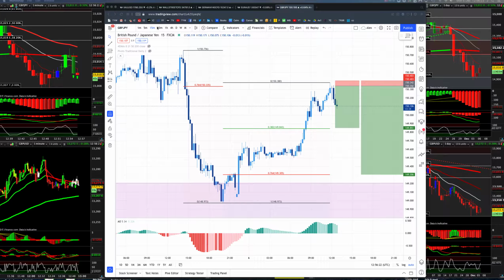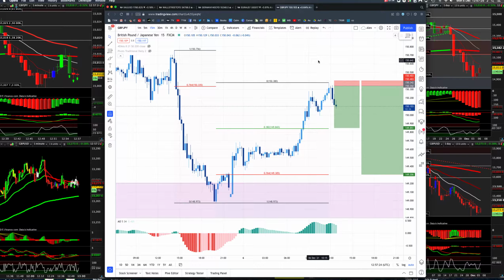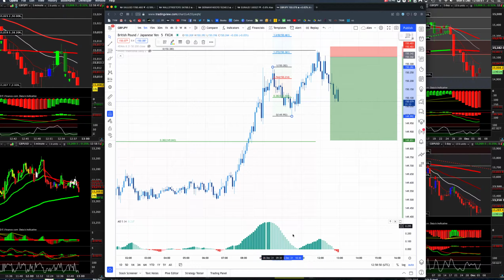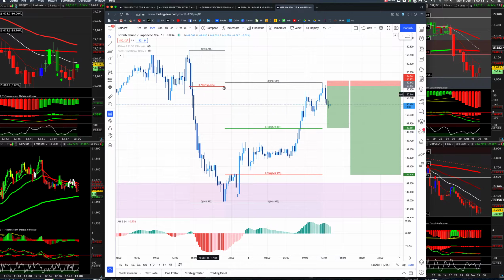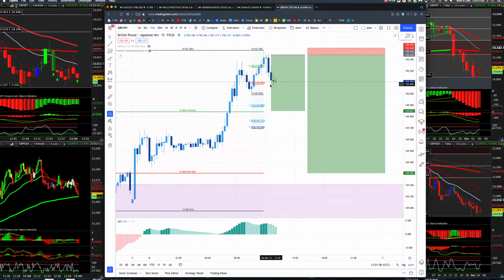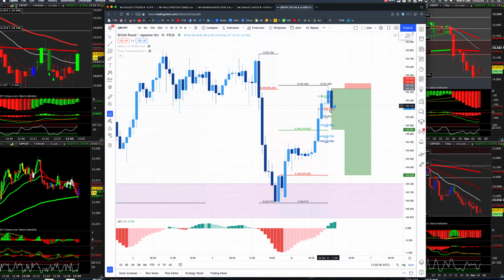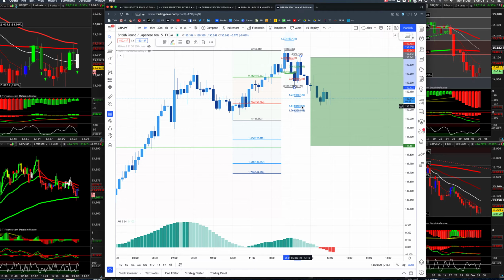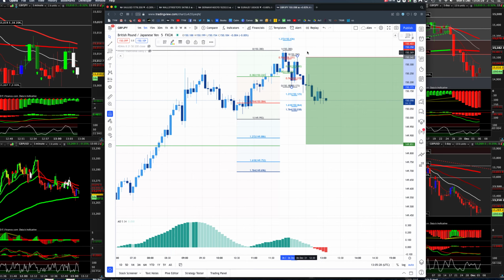How I Qualify A High Probability Set Up. GBPJPY 764 Strategy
This is a brilliant video because I get to demonstrate how I qualify a High Probability Set Up.